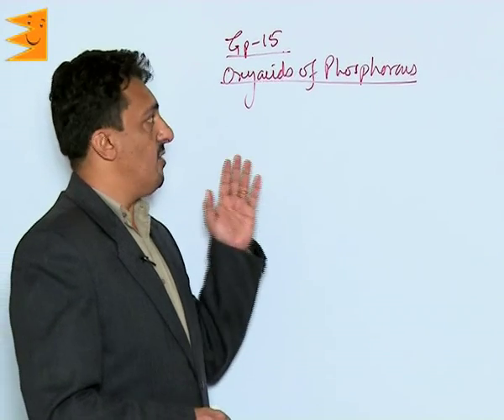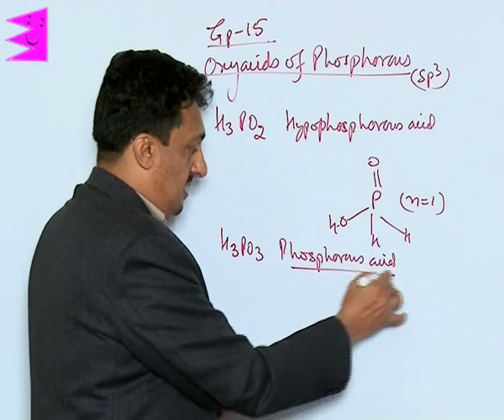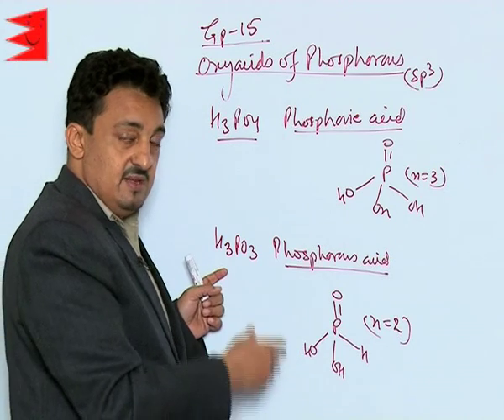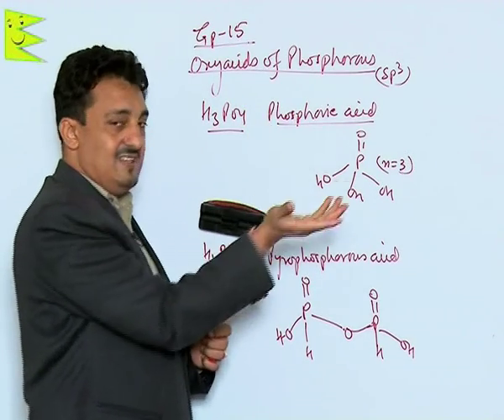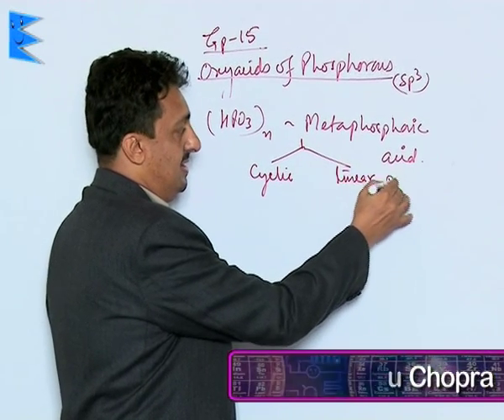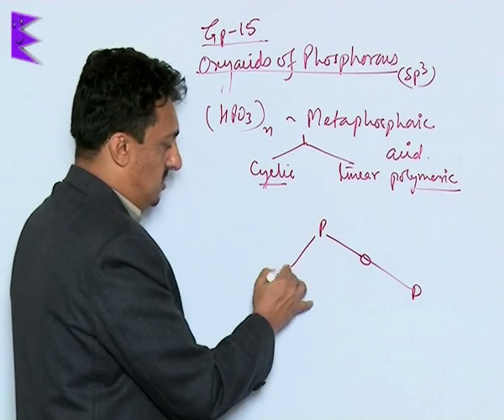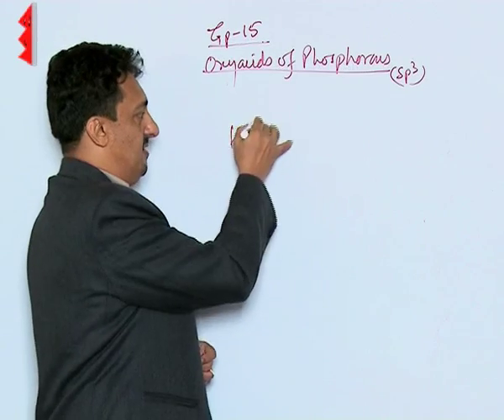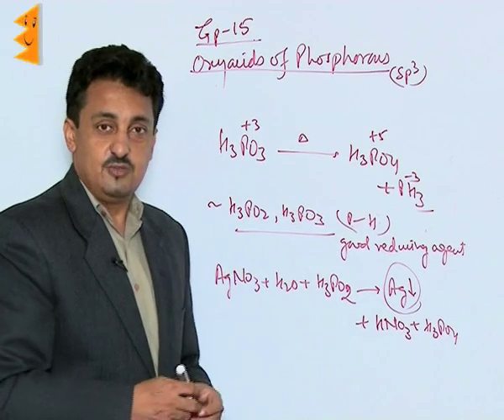CBSE Class 12 Chemistry p-Block Elements Oxides of Phosphorus |Extraminds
Topic: Oxides of Phosphorus
Extraminds